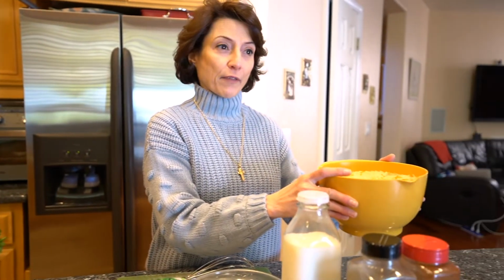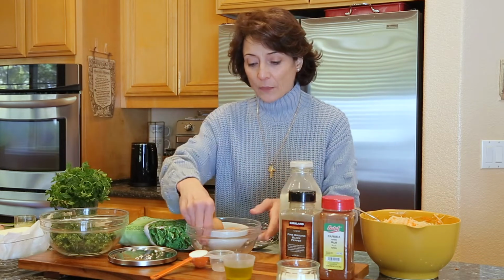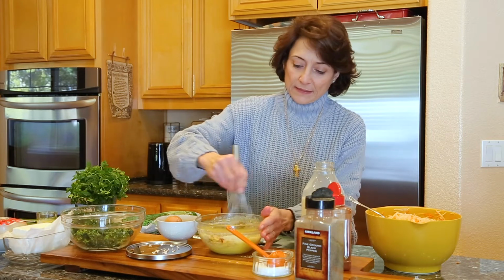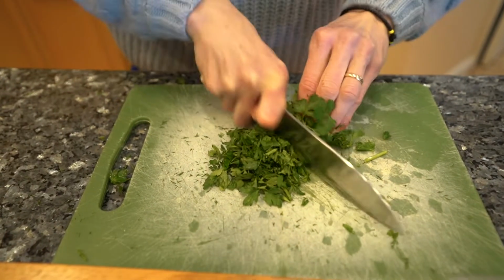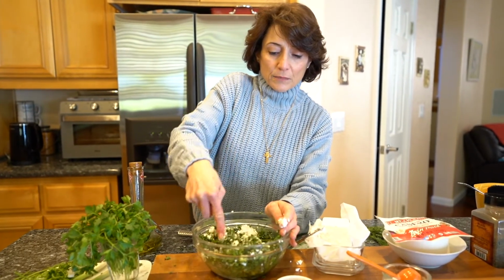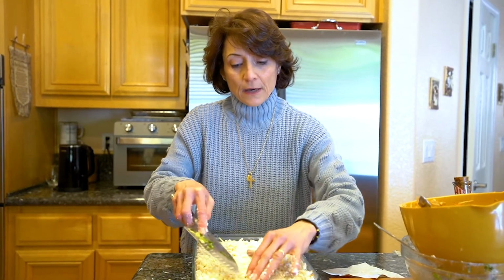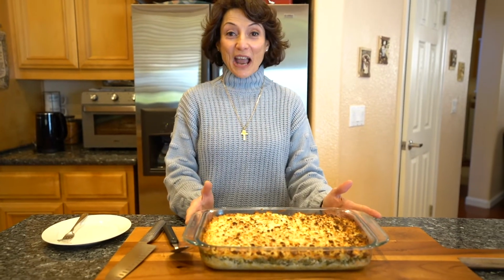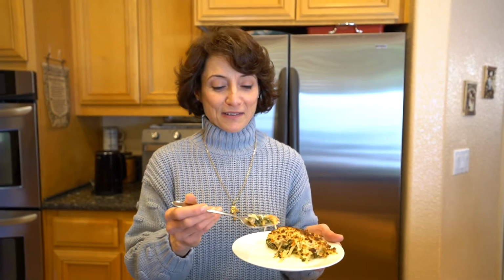Cheesy Potato & Spinach Bake | Splendid Cuisine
Ingredients:
for the potatoes-
2 1/2 lb potatoes ( about 5 medium)
2 carrots
3 eggs
3 tablespoons olive oil
3 tablespoons milk
1 tablespoon flour
1 1/2 teaspoon salt or according to your taste
1/2 teaspoon black pepper
1/2 teaspoon paprika

For the Spinach-
1 lb frozen spinach
1/3 cup dill
1/3 cup parsley
4-5 scallion
3 tablespoon fresh lemon juice
2-3 tablespoons olive oil
1/3 -1/2 cup fetta

Fetta and Mozarella or Quesso fresco (basket cheese)